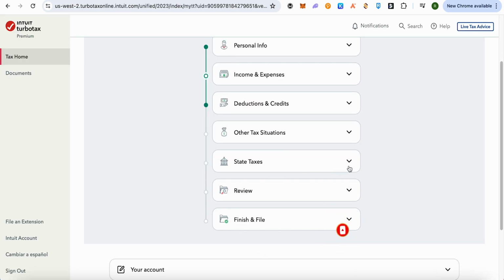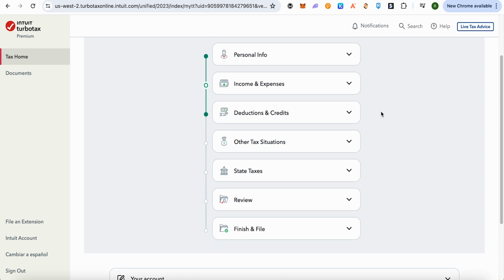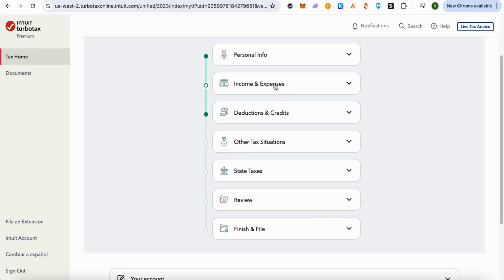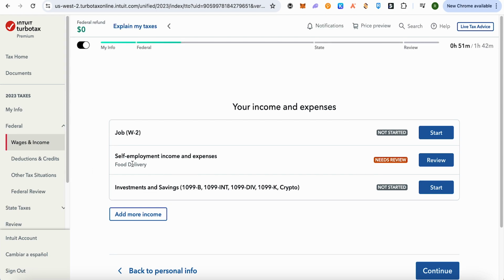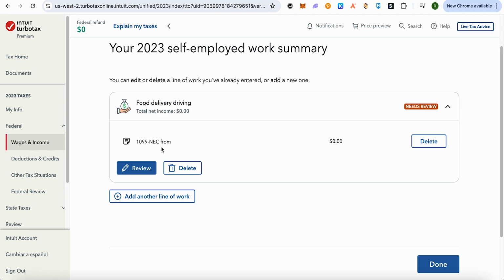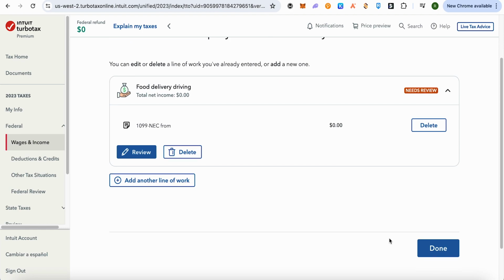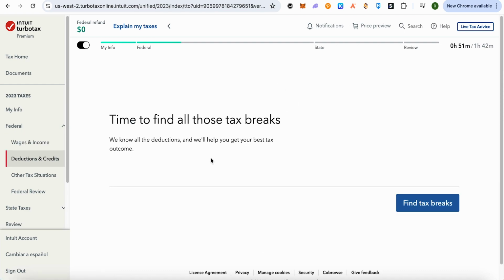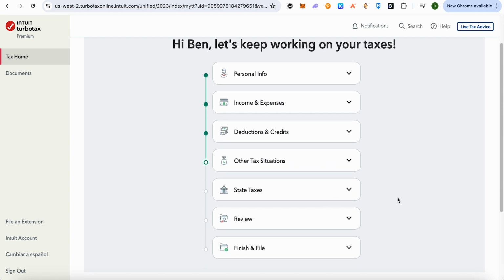How To File Your Taxes If You're Self-Employed (2025) Easy Tax Filing With TurboTax